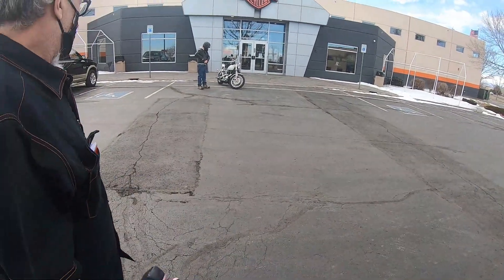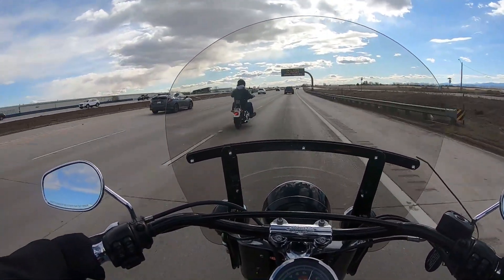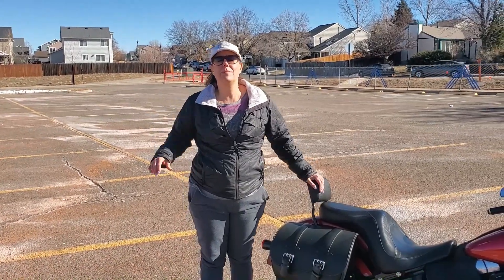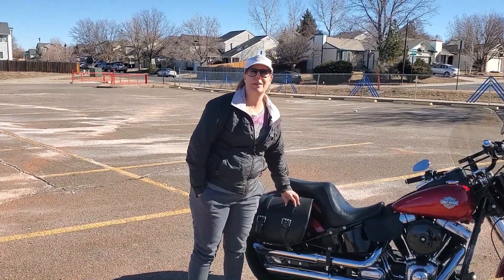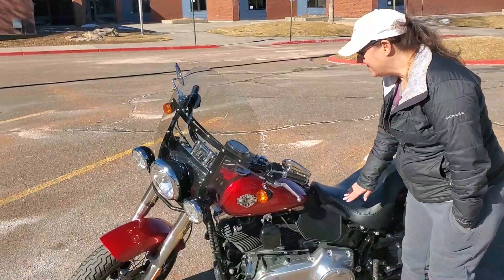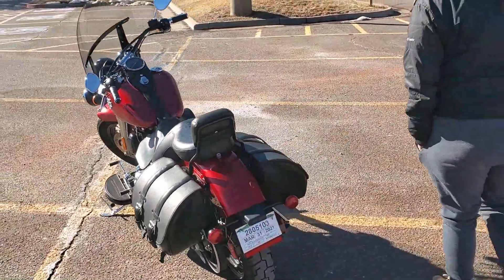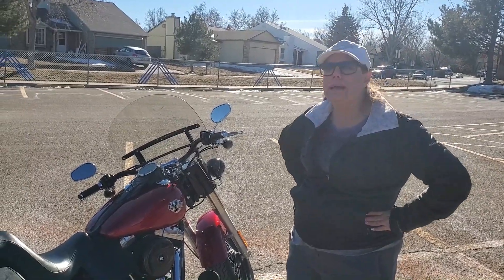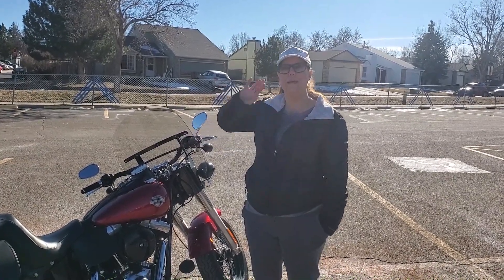Saying good bye to an old friend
Hello we are the Homebeez,
 I am Mark and I ride a 2003, 100th Year Anniversary, Harley Davidson Road King with my wife Karen and son Jake.

 I am Karen and I love riding my 2001 Harley Davidson Dyna Super Glide Sport and my 2019 Polaris Slingshot.

We have been sharing the love of motorcycles for twenty-eight years. Some of our best days have been spent sharing the road next to each. We love riding and enjoy hearing the stories of our motorcycling community. We have found vloging to be an excellent form of sharing these stories and making people laugh at our adventures. Our family is artistically creative and hardworking. We love life and sharing our experiences with new and old friends alike. Jump aboard and enjoy the ride, we only have one life to live, so live it to the fullest.